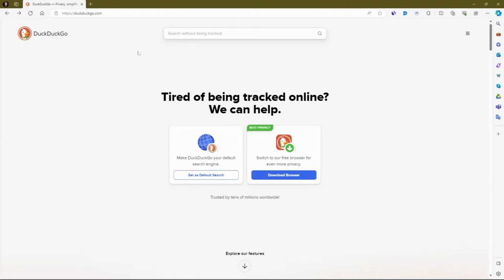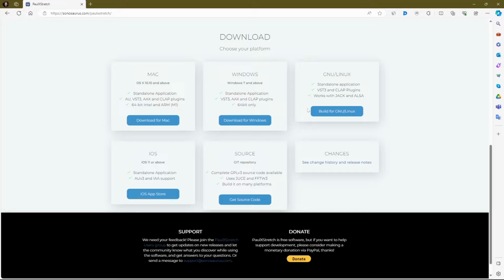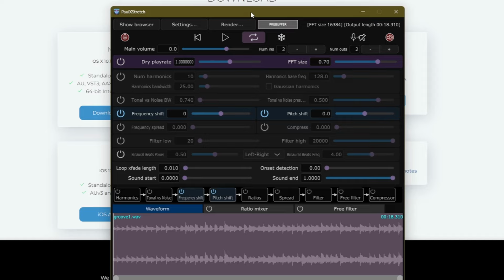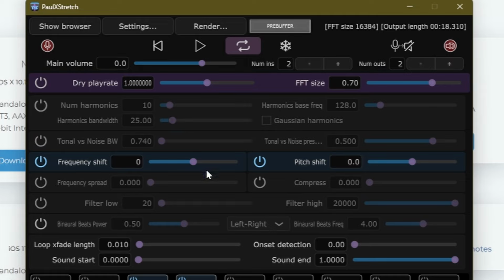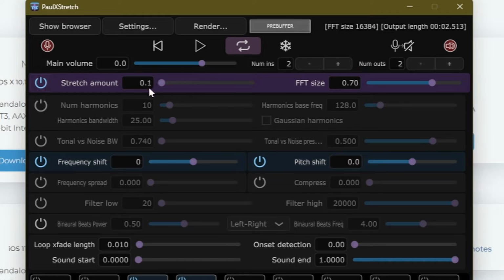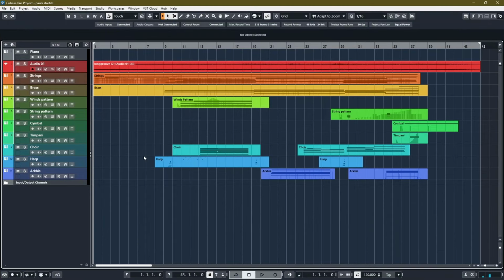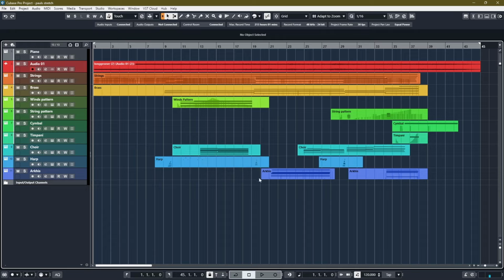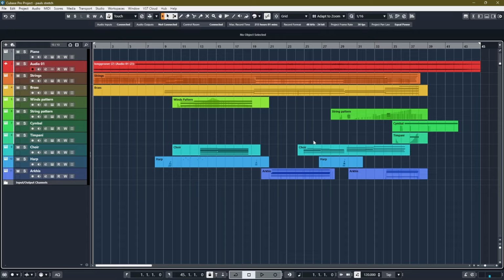Create Great Music with this FREE tool